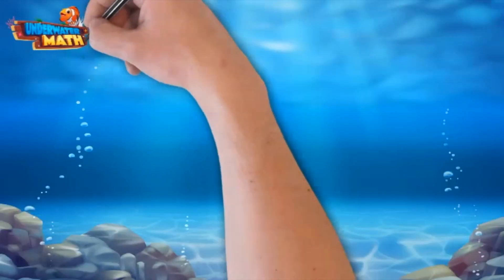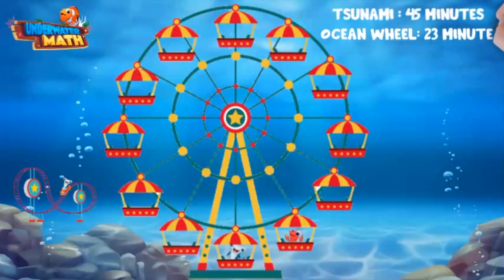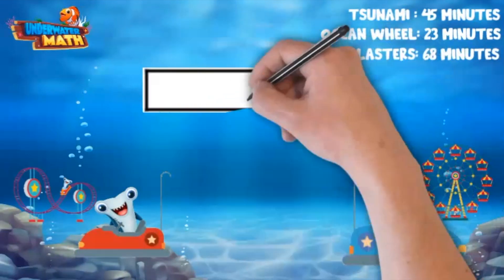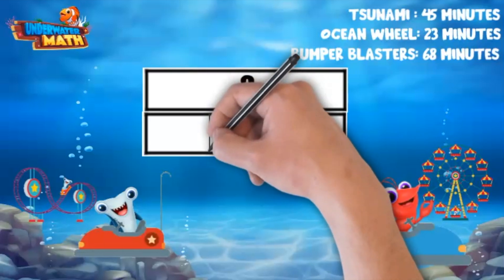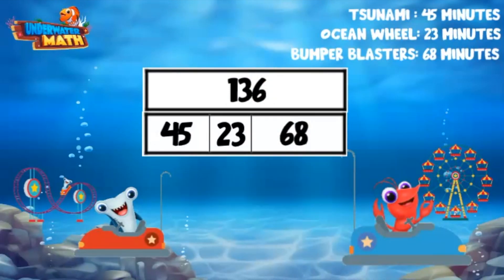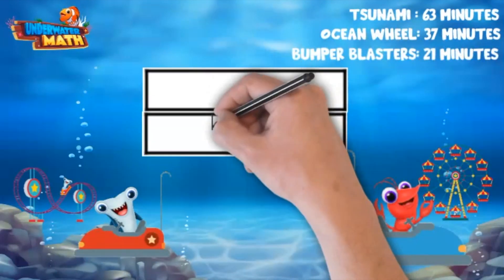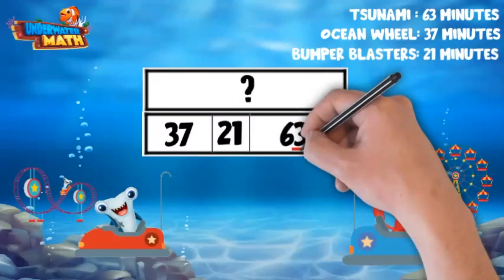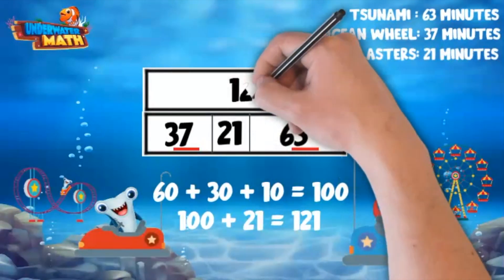Add 2 Digit Numbers Using Part Whole Strategies | 2nd Grade Mat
Underwater Math provides engaging learning solutions for students. This instructional video supports student learning and understanding of how to add 2-digit numbers using part whole stategies and models. Georgia Math Standard 2.NR.2.3